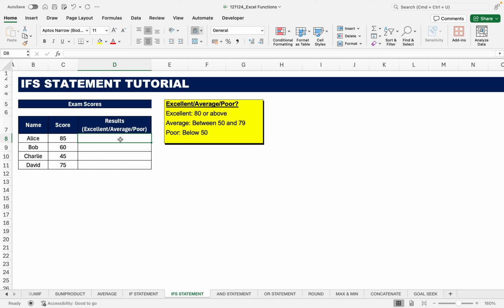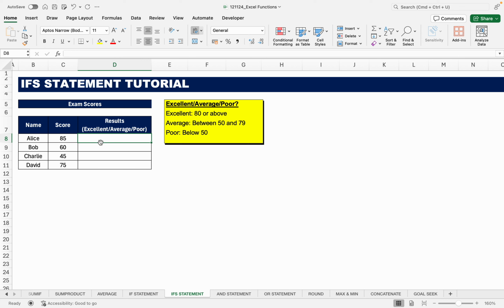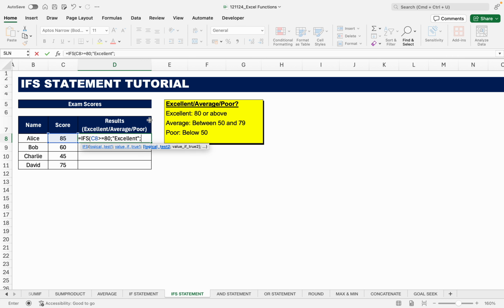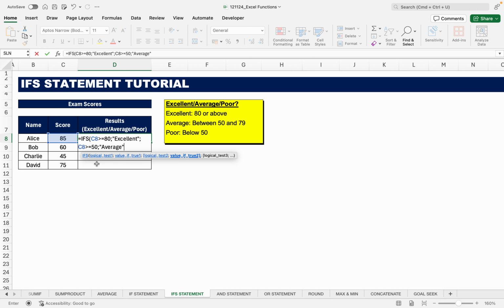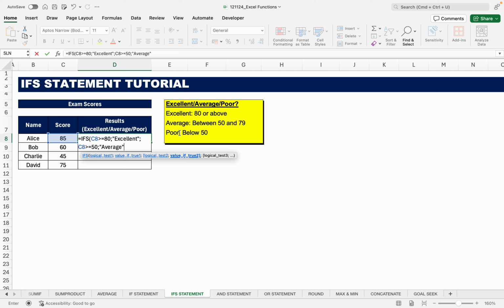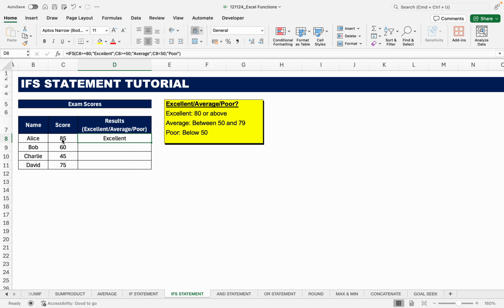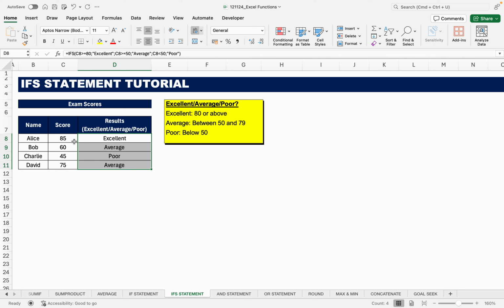Learn Excel IFS statement in 2 minutes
In this video, I will teach you how to use the IFS statement in Excel.